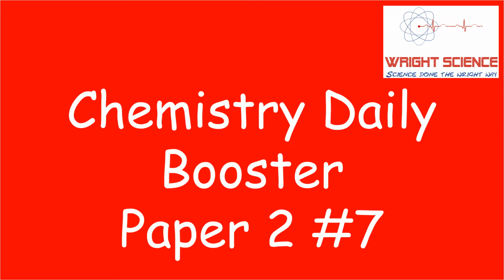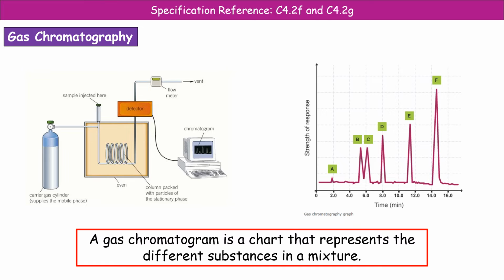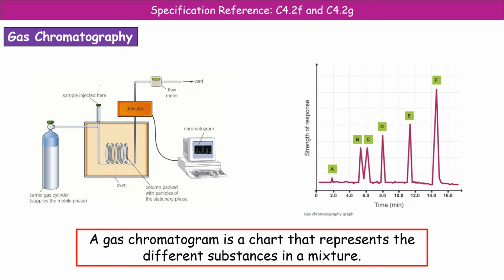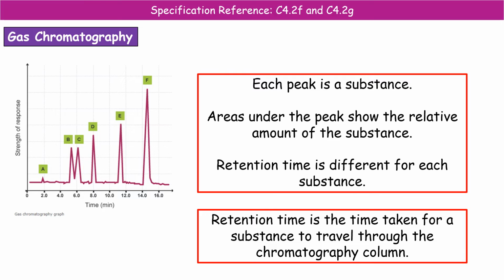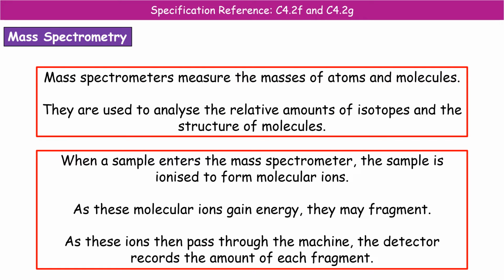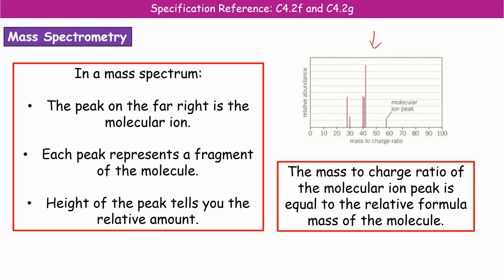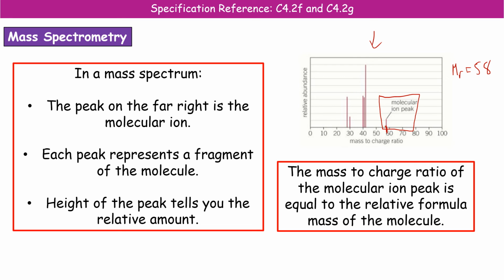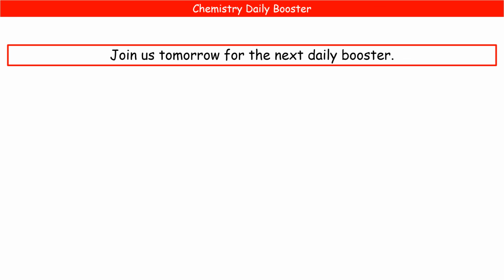Chemistry Daily Booster 2022 #22